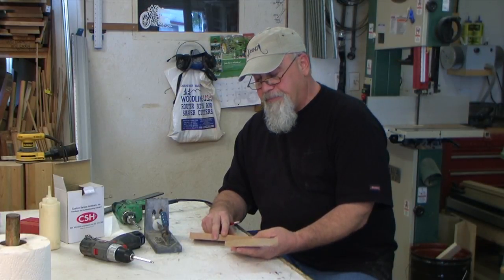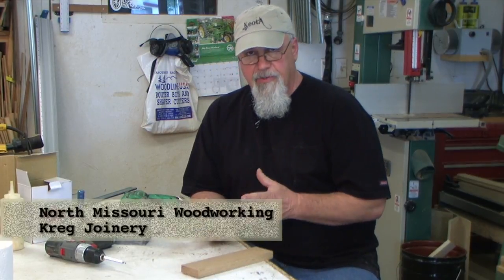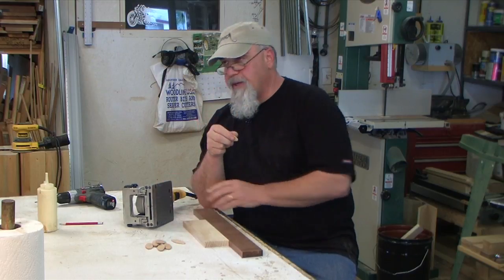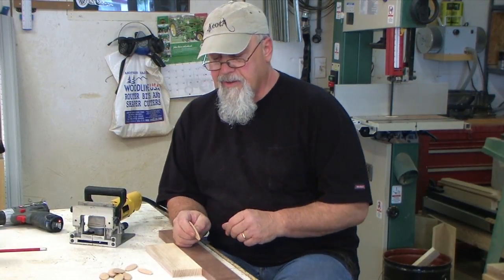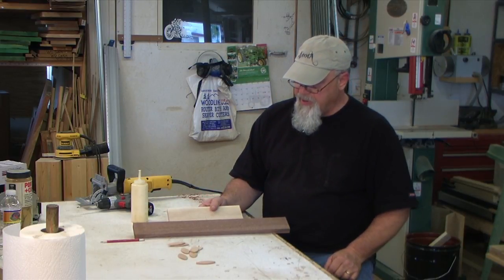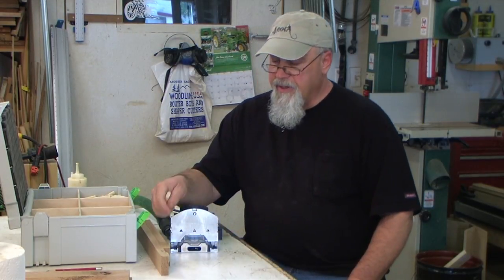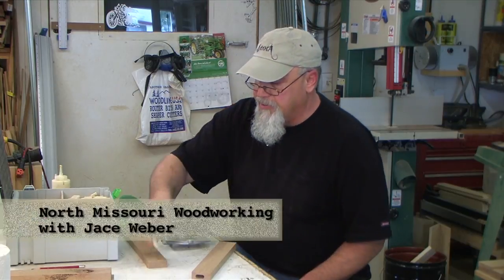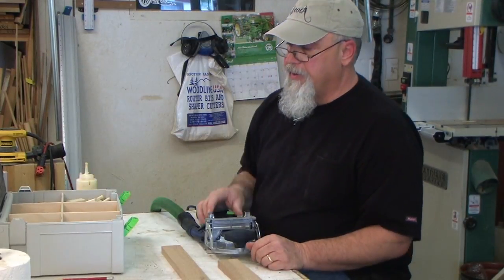North MO Woodworking with Jace - Joinery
Jace Weber shows us a little bit about Joinery.